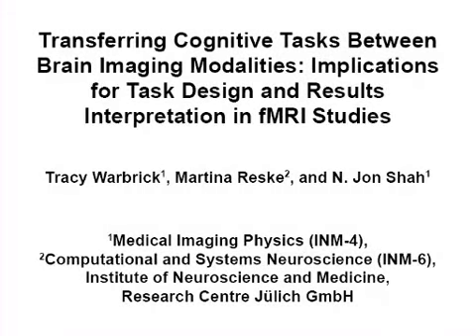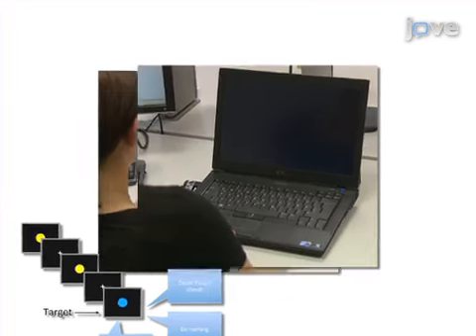Transferring Cognitive Tasks: Task Design & Results Interpretation-fMRI Studies l Protocol Preview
Transferring Cognitive Tasks Between Brain Imaging Modalities: Implications for Task Design and Results Interpretation in fMRI Studies -  a 2 minute Preview of the Experimental Protocol

Tracy Warbrick, Martina Reske, N. Jon Shah
Research Centre Jülich GmbH, Medical Imaging Physics (INM-4), Institute of Neuroscience and Medicine; Research Centre Jülich GmbH, Computational and Systems Neuroscience (INM-6), Institute of Neuroscience and Medicine;

Transferring a paradigm with a history of use in EEG experiments to an fMRI experiment is considered. It is demonstrated that manipulating the task demands in the visual oddball task resulted in different patterns of BOLD activation and illustrated how task design is crucial in fMRI experiments.